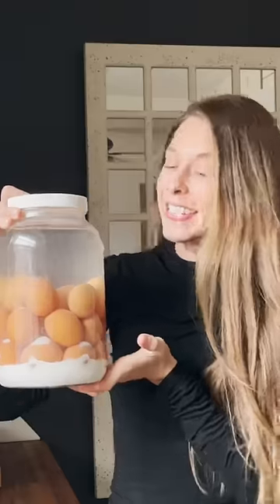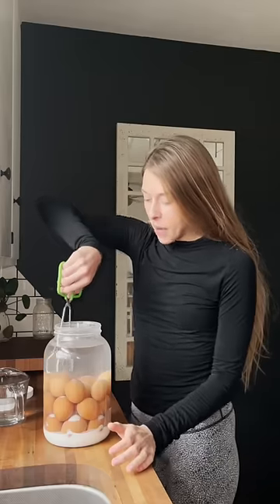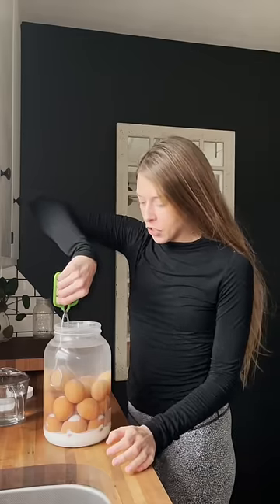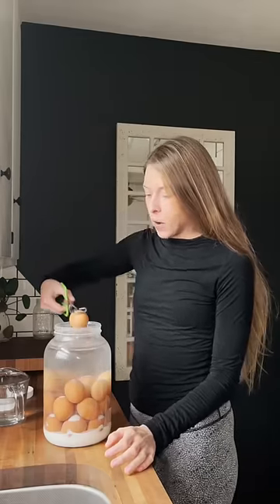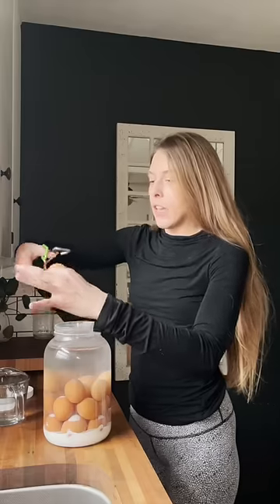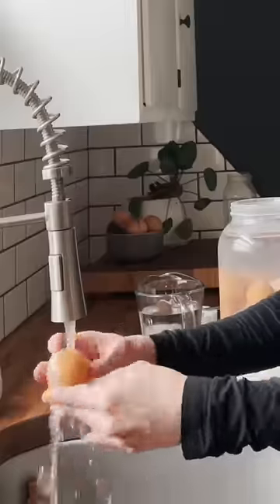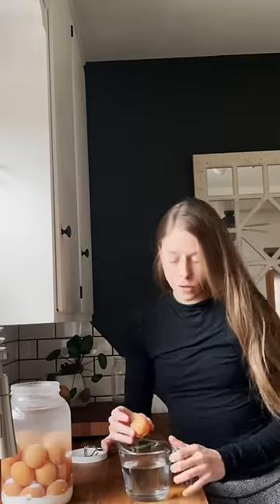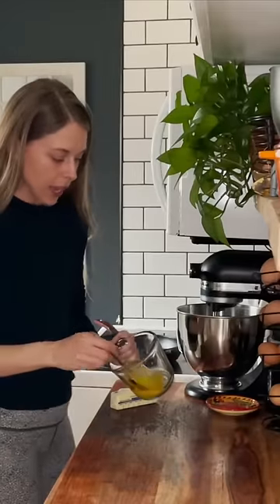Eating A 6 Month Old Egg Thats Never Been Refrigerated!